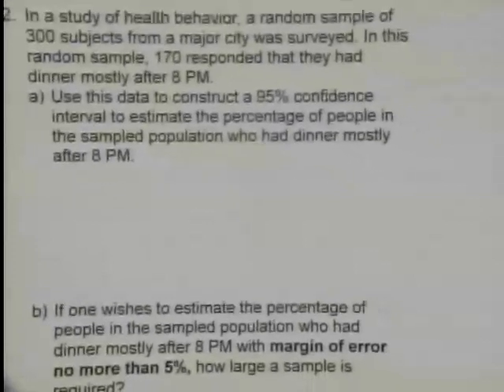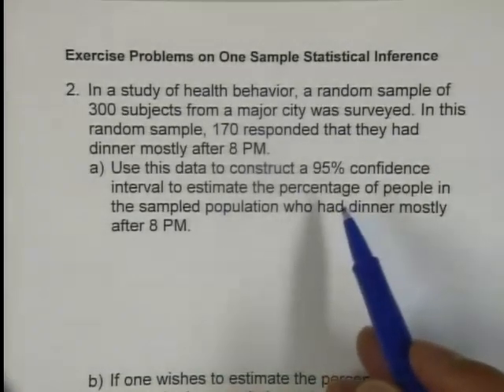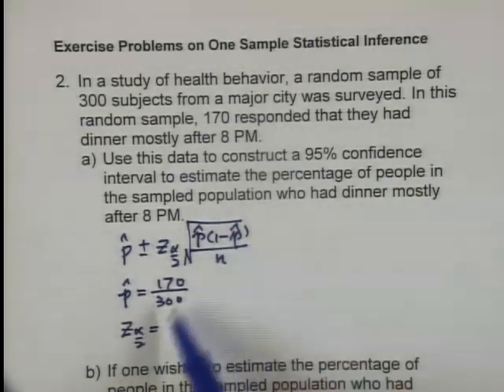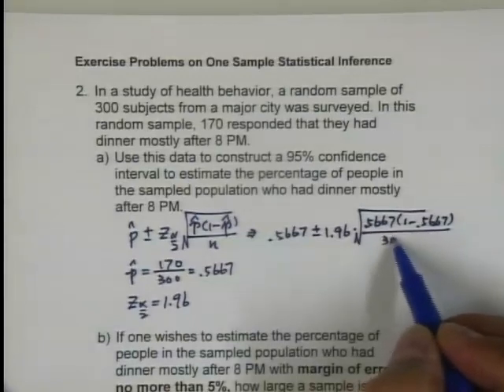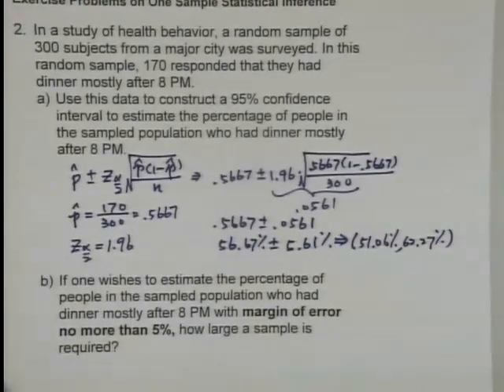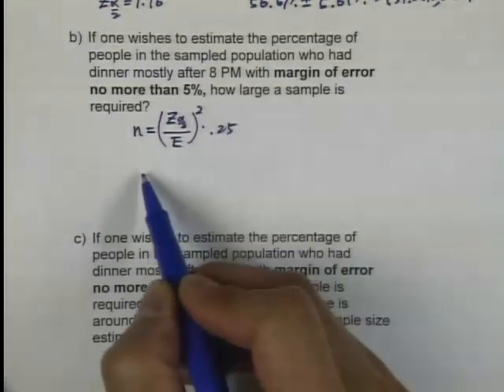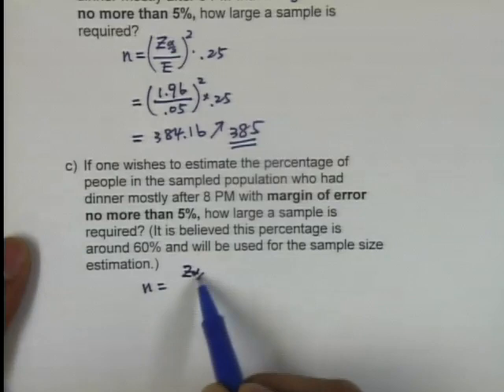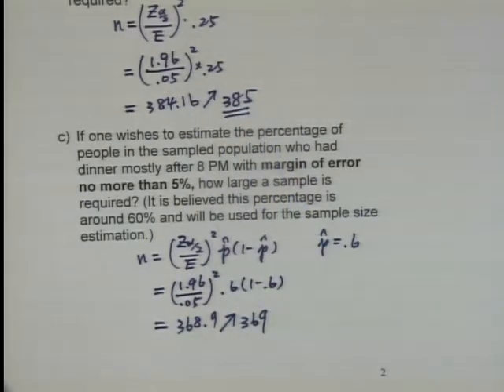MPH - Confidence Interval Estimate for One Proportion (Examples)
This video shows few examples related to confidence interval estimation of one population proportion.